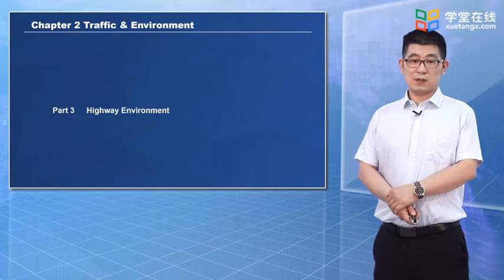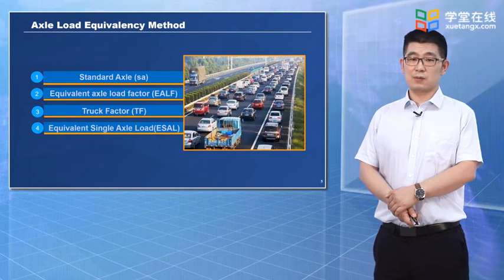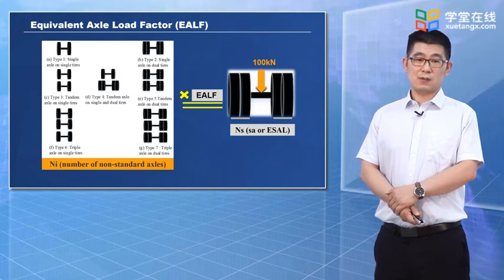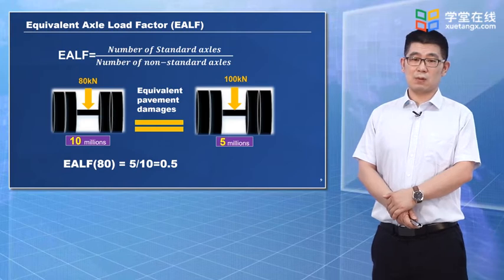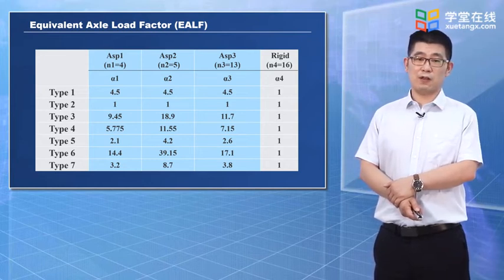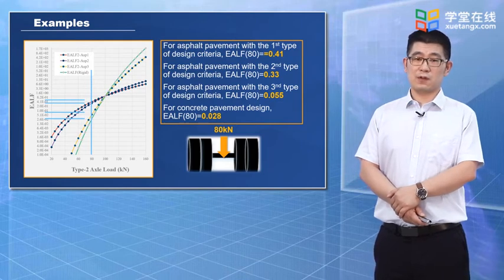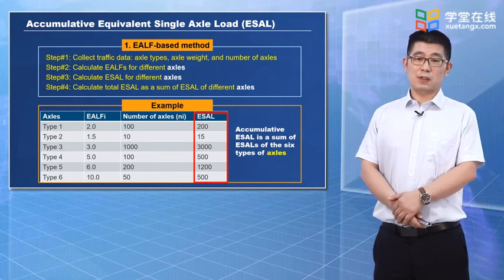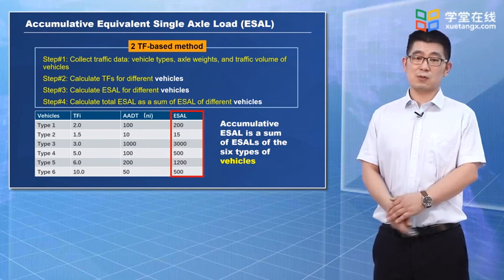3 Chapter 2 Traffic and Environment